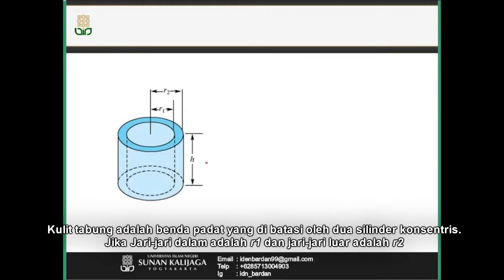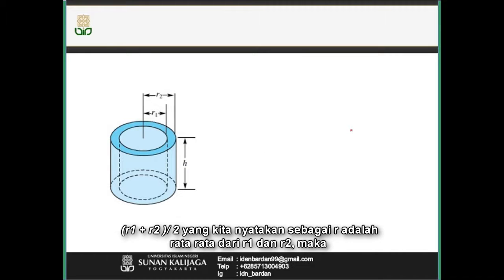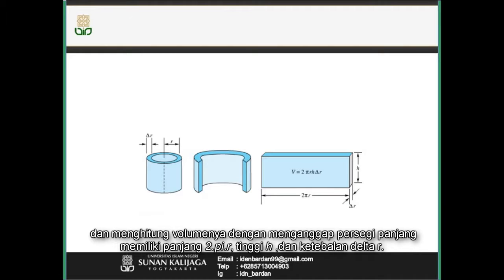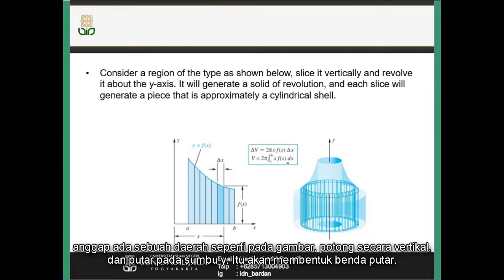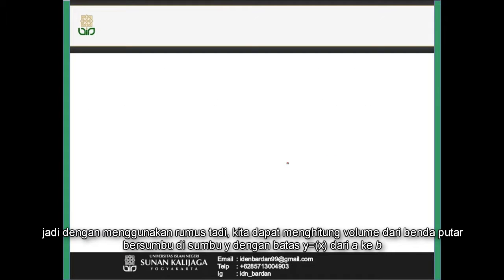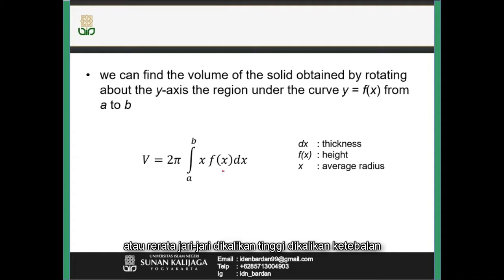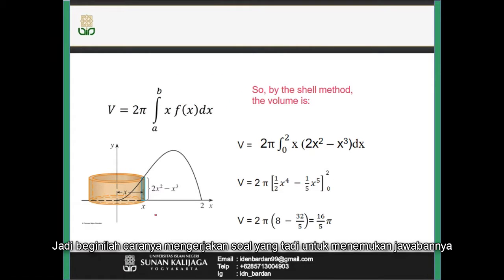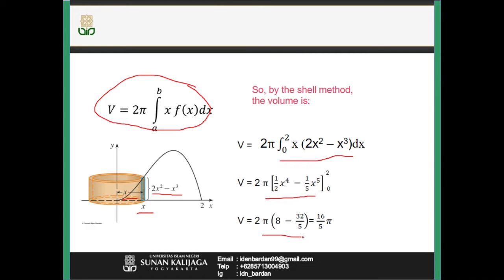Volumes of Solids of Revolution : Shells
Iden Bardan Bayunugraha
FST/ Teknik Informatika
UIN Sunan Kalijaga Yogyakarta